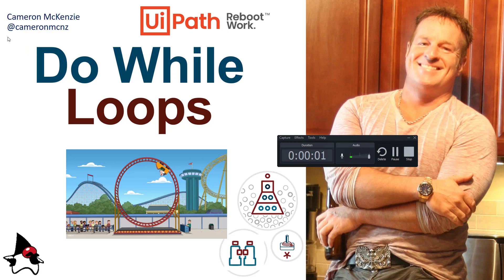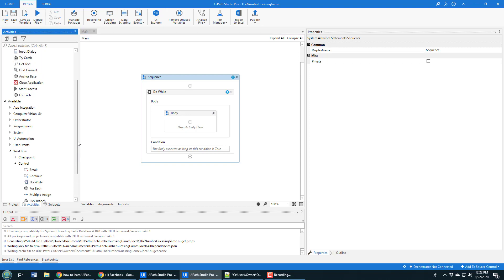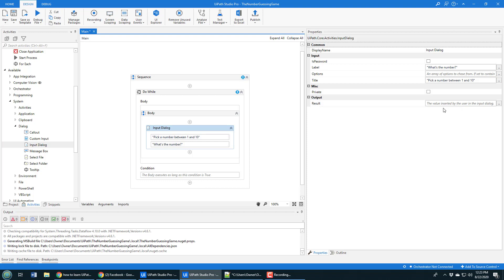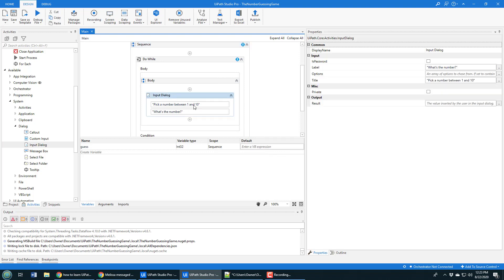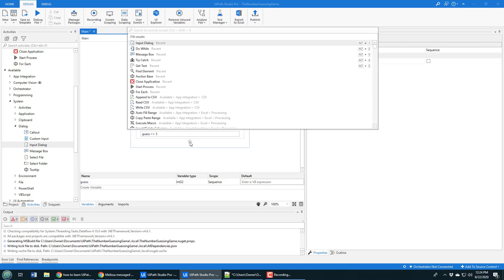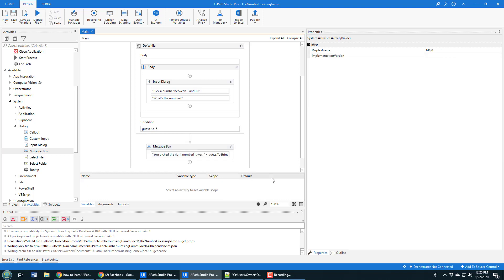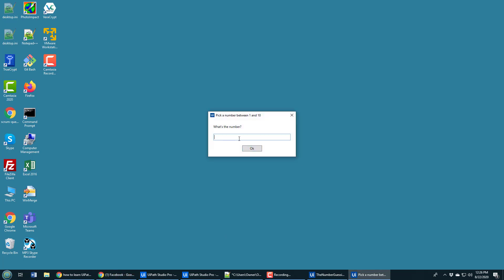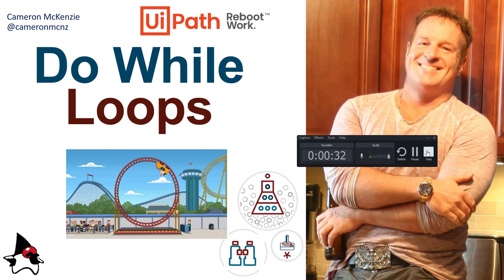UiPath Do While Number Guesser Game Challenge Project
Here's an example of the UiPath do while activity. In this UiPath tutorial we create a Number Guessing application. Within an UiPath do while loop, we ask the user to keep guessing a number until they git it right. When they do, we exit the do while loop. This example involves input dialogs, message boxes, variables and a little bit of logic. It's not overly complicated, and I think you'll find it to be a great example of how UiPath do while loops work.